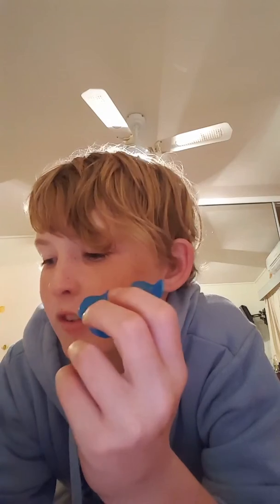Boil and bold VS custom fittd mouthguard challenge